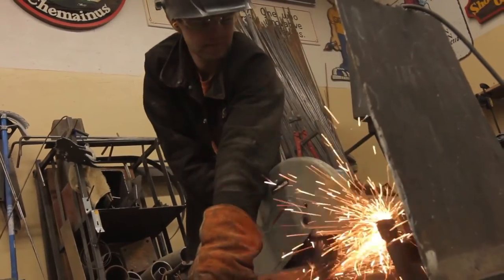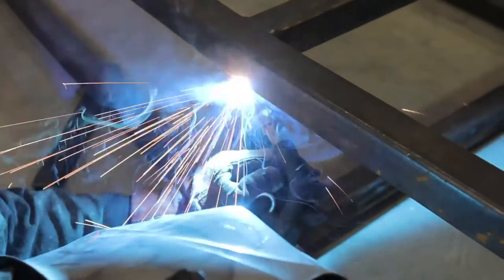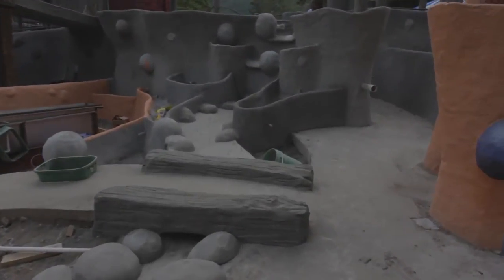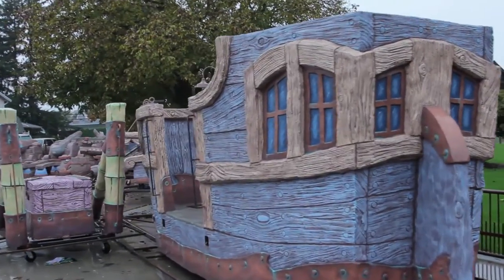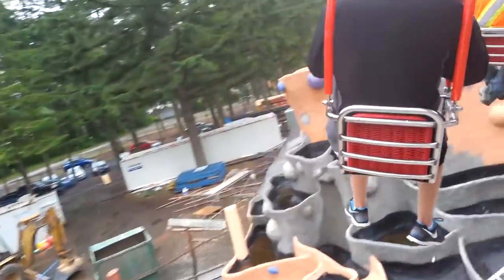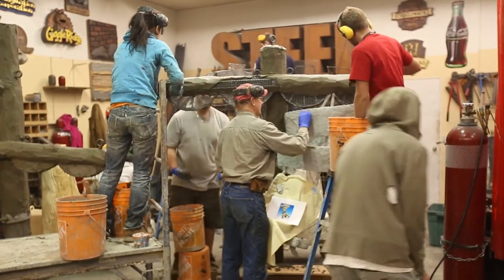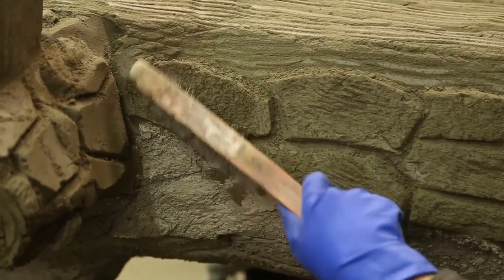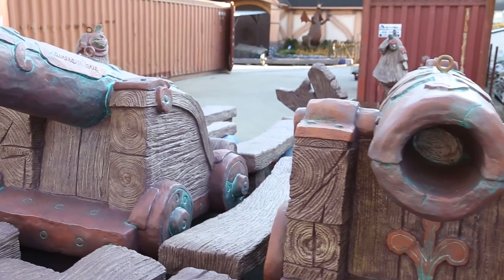Imagination Corporation Documentary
Imagination Corporation set in the small town of Yarrow.